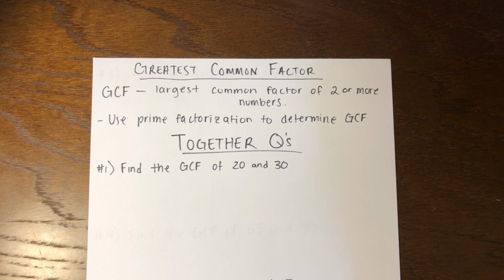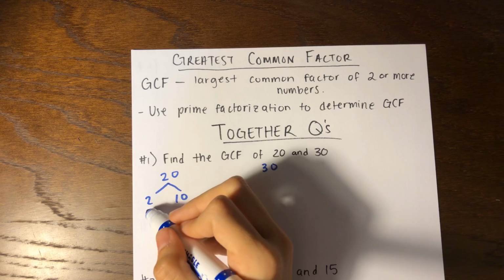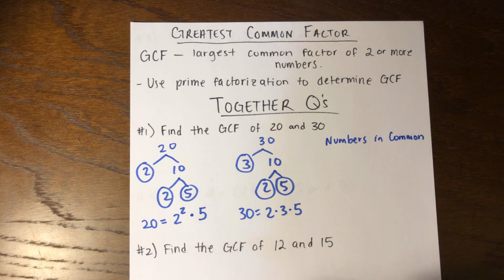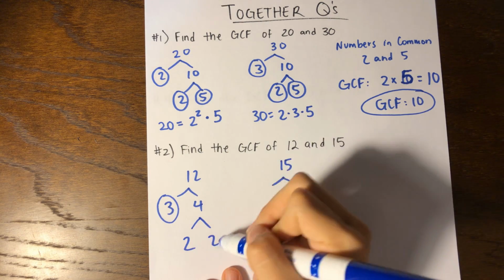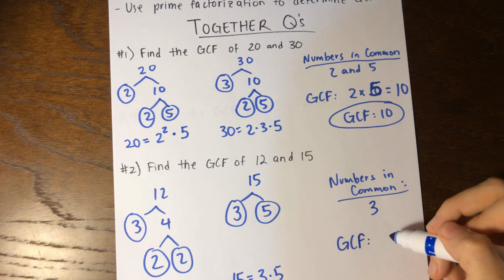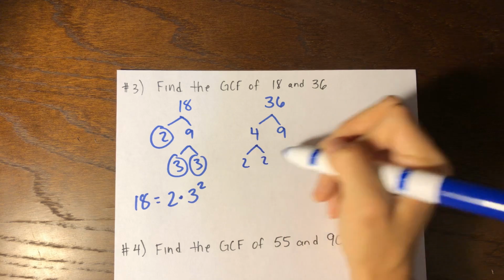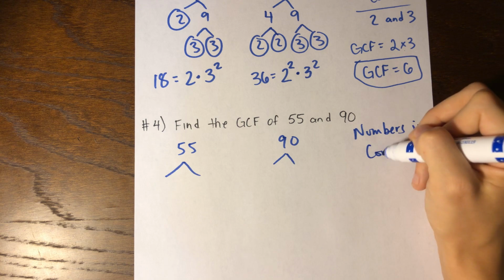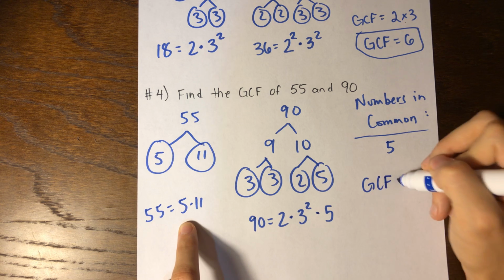Greatest Common Factor - GCF